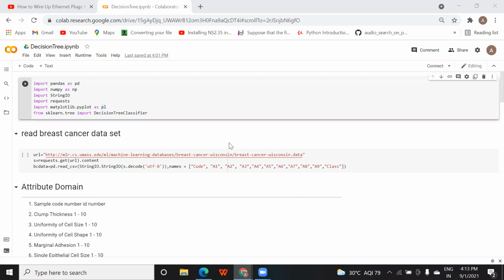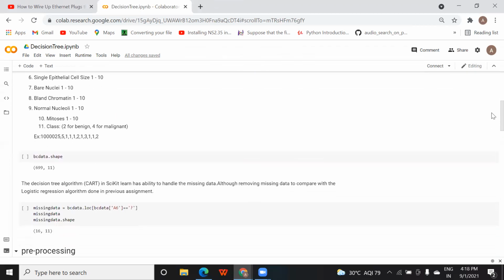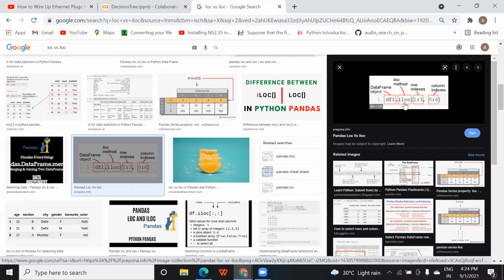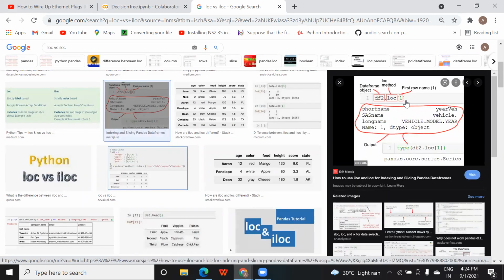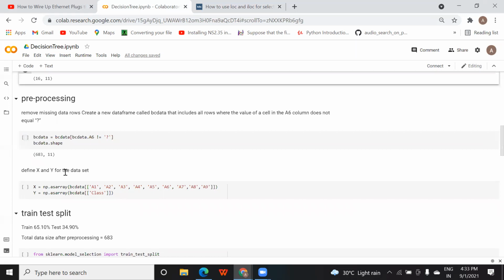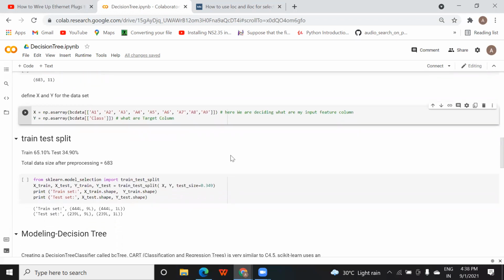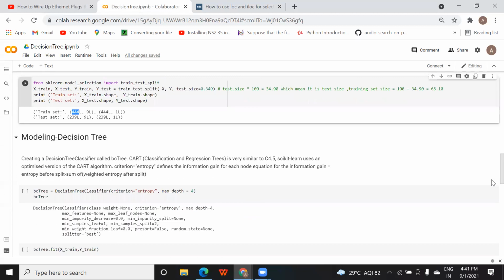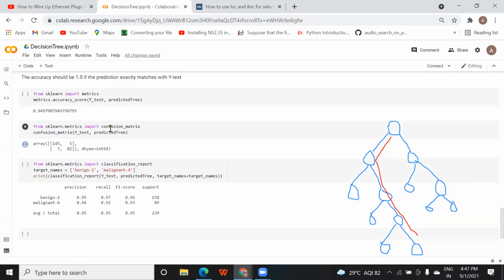Data Science Live lecture 14